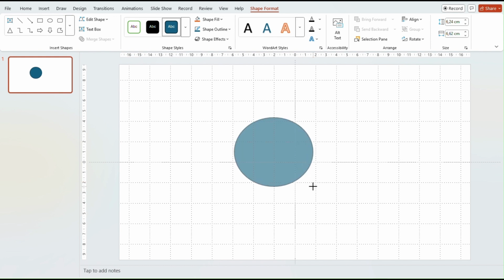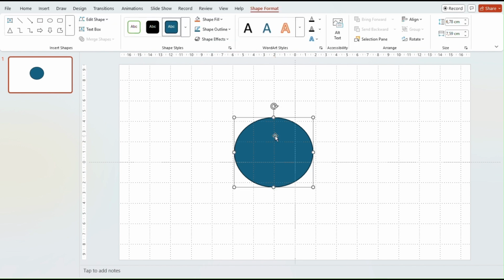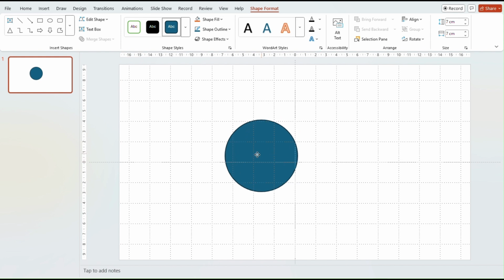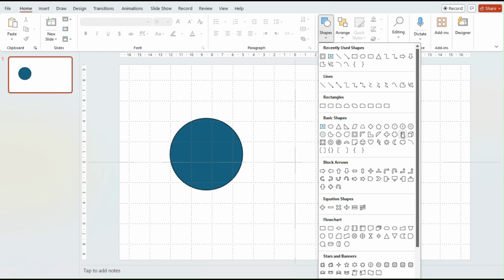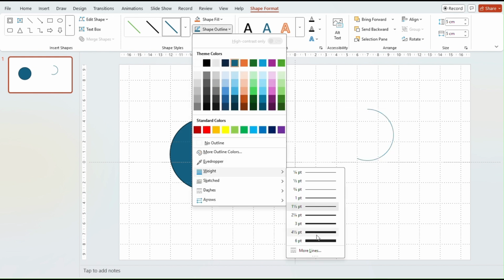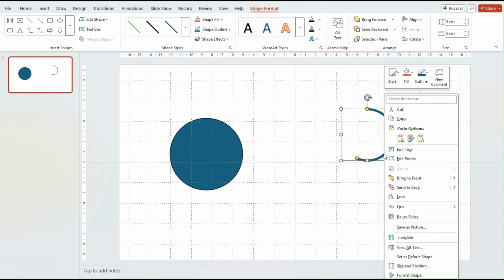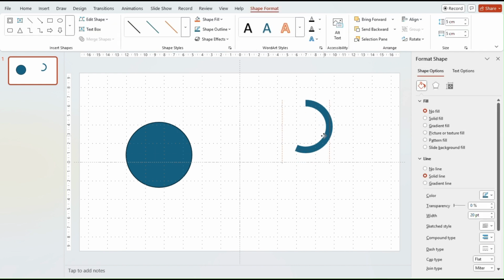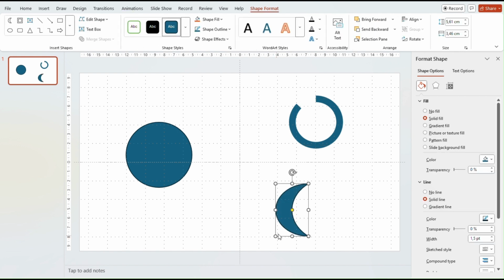How to Re-Size Shapes - The Power Point Basics Series Part 2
Welcome to the Power Point Basics Series, where we discover all the functions this tool has to offer.

In this Part 2 we will explain how you can re-size shapes in different ways.
All steps are explained, shown and illustrated with examples. Everything is beginner friendly, at a slow pace and easy to follow.

If you found this tutorial helpful, give us a follow to not miss the continuation of the series!